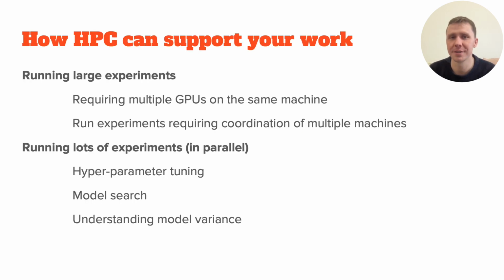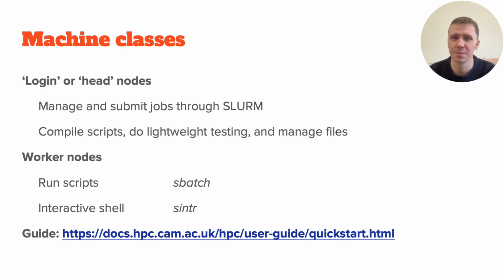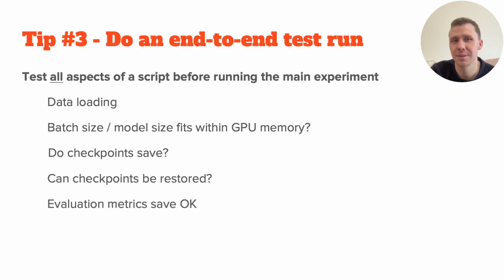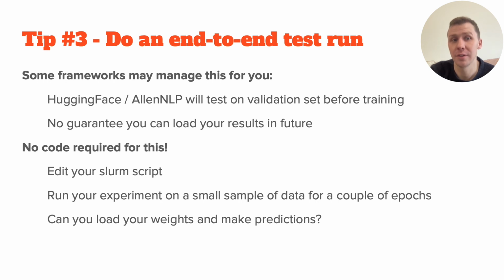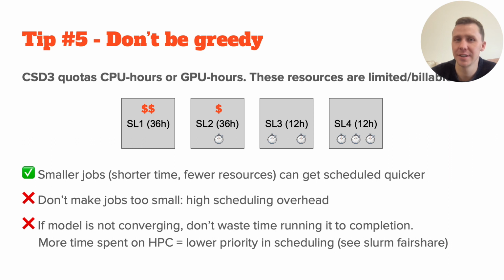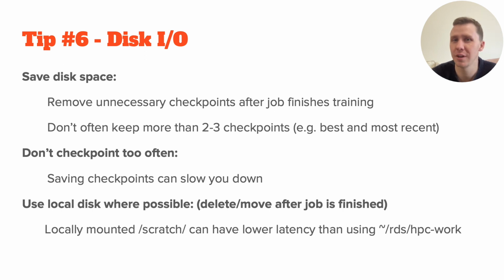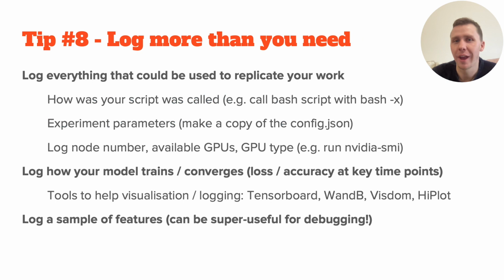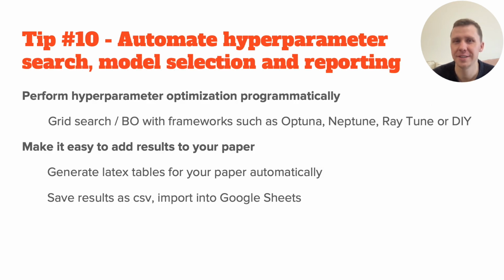OU12 - HPC best practices for deep learning - how not to waste time, money, or resources